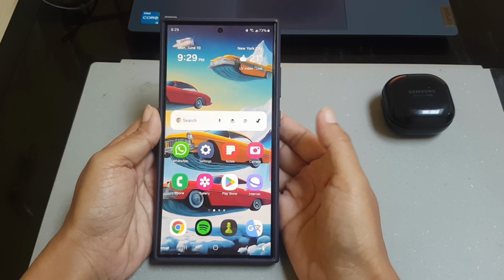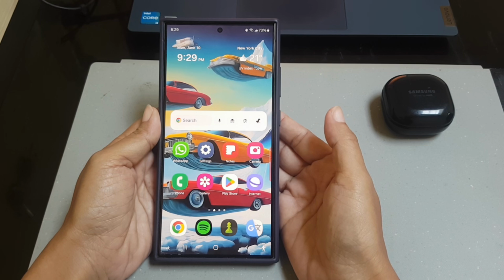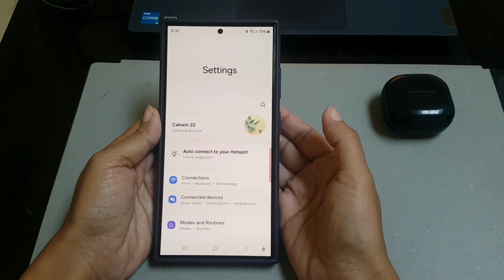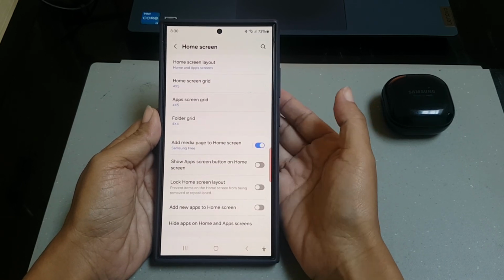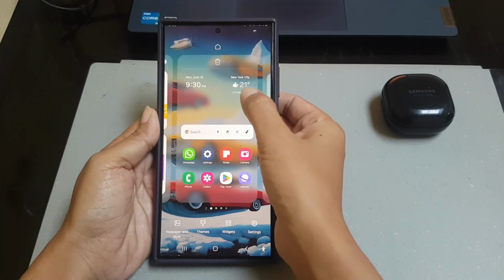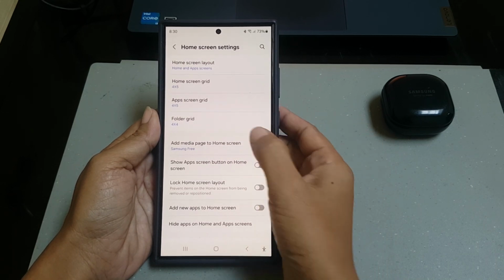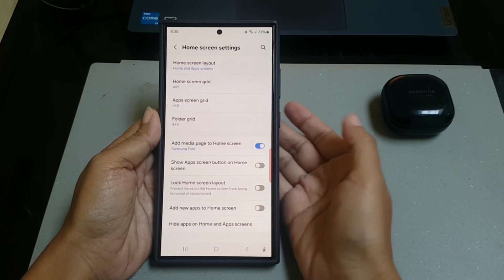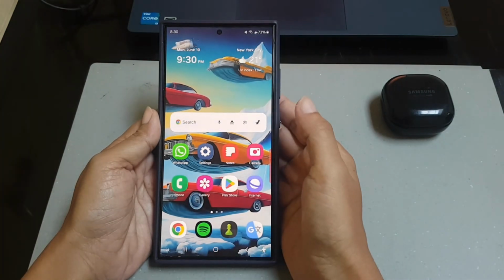How to remove Samsung Free from your Home screen on Samsung Galaxy S24 Ultra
In this video, you will find the steps on how to remove Samsung Free from your Home screen on Samsung Galaxy S24/S24+/S24 Ultra.

To remove Samsung Free from your Home screen on Samsung Galaxy S24 Ultra, do the following steps:
- Tap "Home screen". Alternatively, you can go to this menu by long tapping on an empty area on your Home screen to go to the Home screen edit screen and then select "Settings".
- Tap the blue on/off switch next to "Add media page to Home screen" until the switch turns grey to turn it off.

By default, when you swipe the main home screen to the left, your phone will display Samsung Free. That's why, when you disable Add media page to Home screen option, your phone will also remove Samsung Free from your Home screen, so your Home screen will only display apps and widgets you have added before.